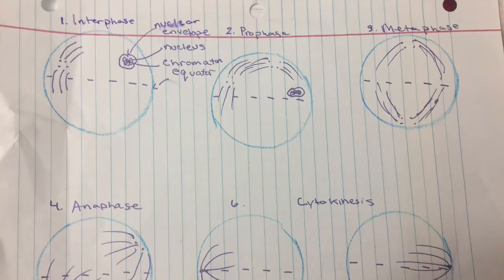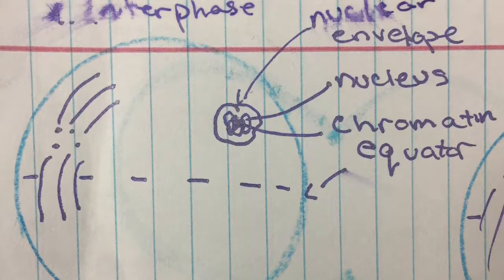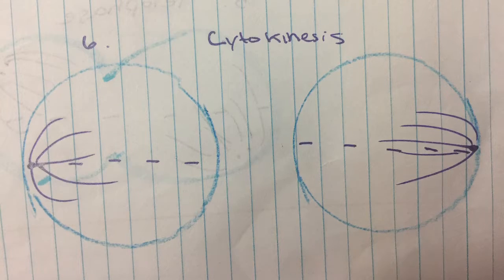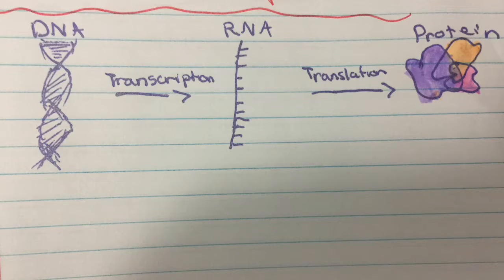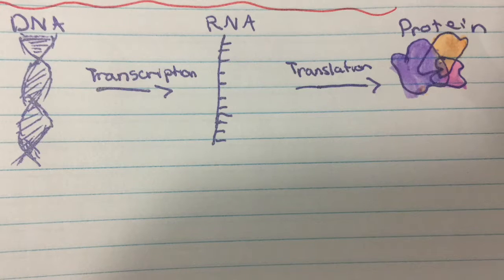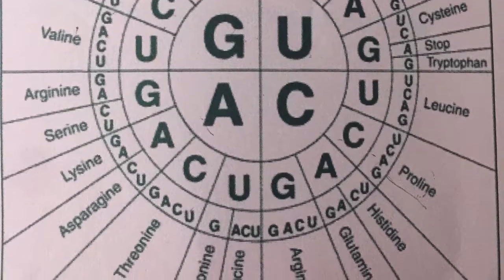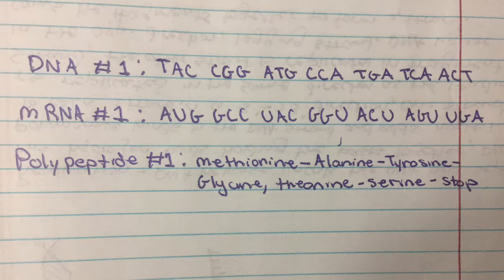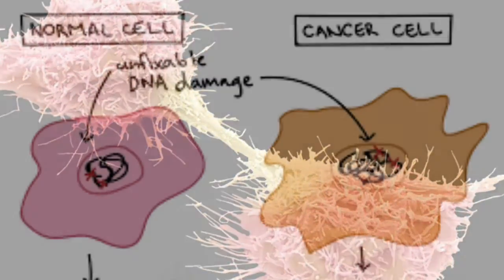Mitosis, DNA, and Cancer